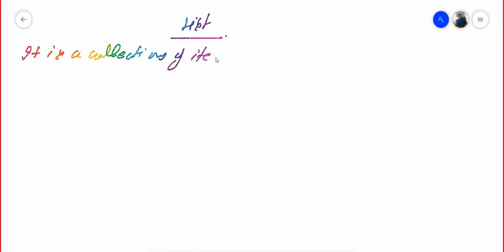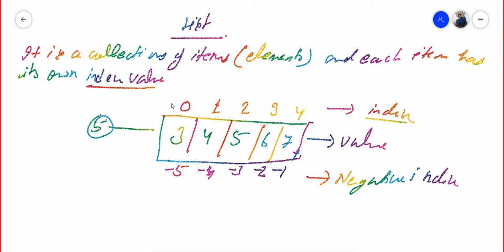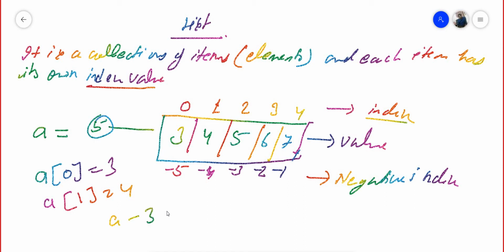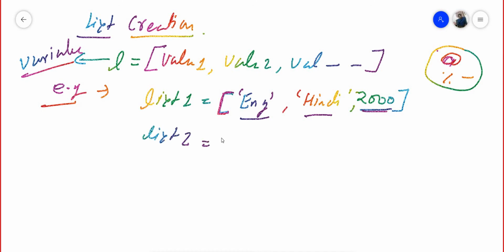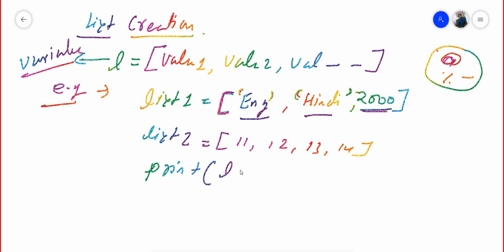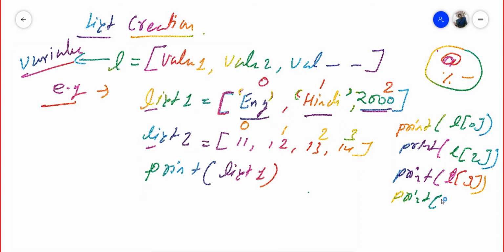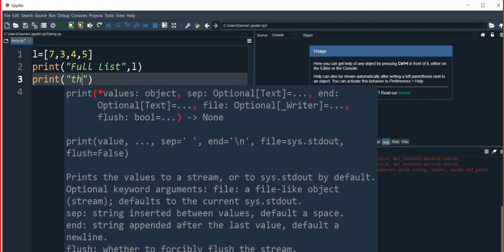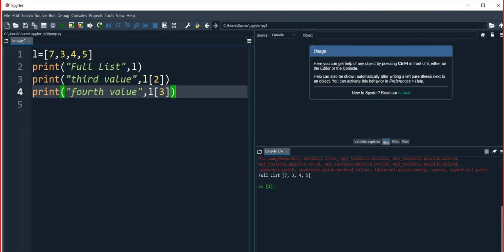PYTHON LIST USE OF LIST IN PYTHON PART 1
LEARN LIST IN PYTHON BASIC PYTHON